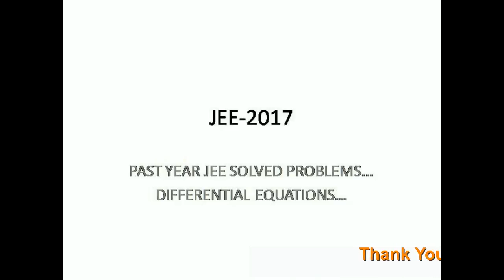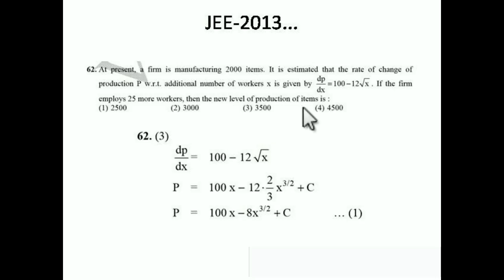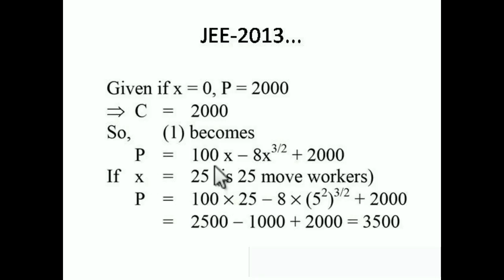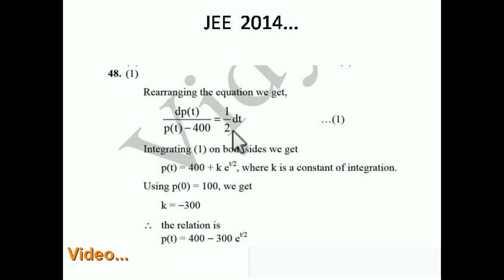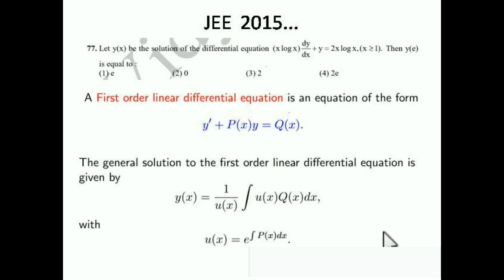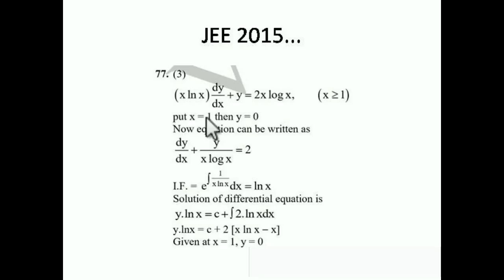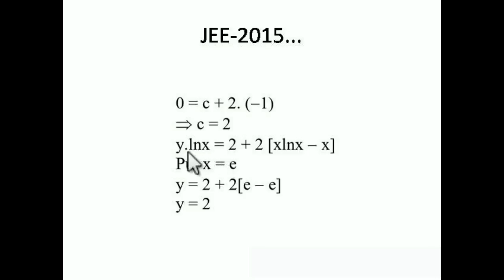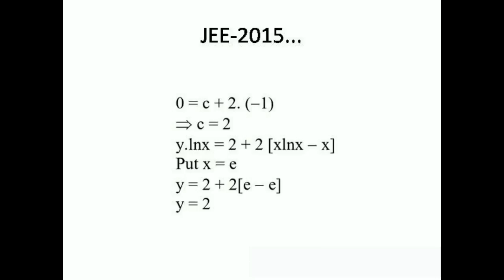PAST YEAR JEE SOLVED PROBLEMS... DIFFERENTIAL EQUATIONS...JEE 2017